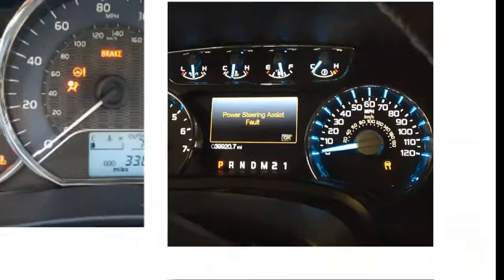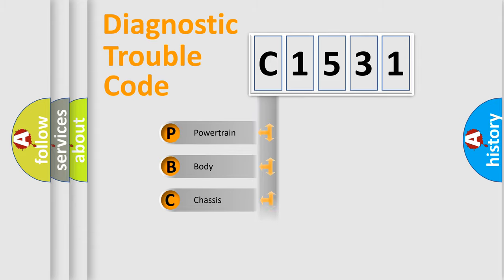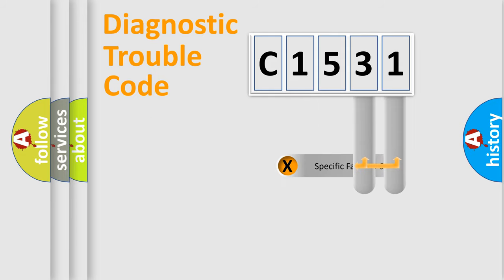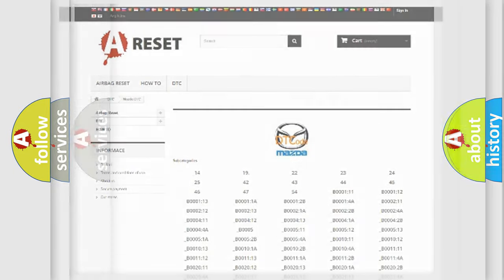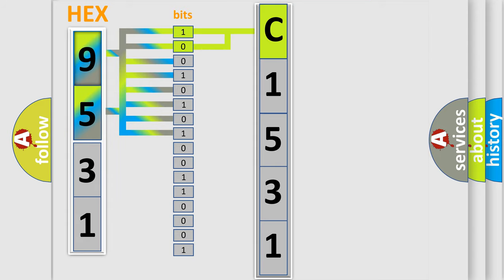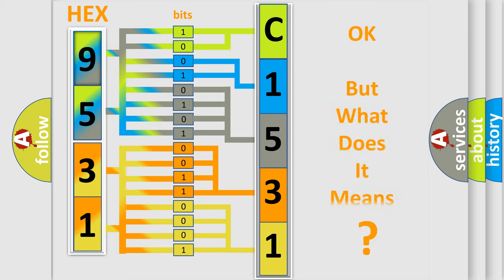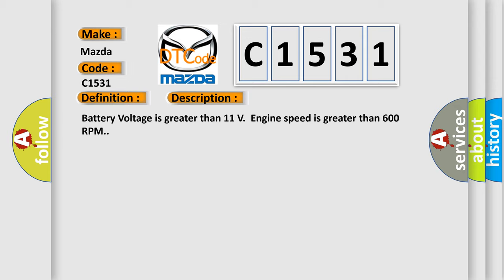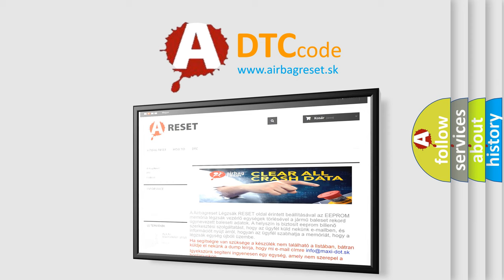DTC Mazda C1531 Short Explanation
Contents:
0:21 Basic DTC analysis according to OBD2 protocol standard.
1:48 Insight into programming
2:58 A diagnostically understandable description of the Diagnostic Trouble Code
3:05 Basic error definition

Make:
Mazda
Code:
C1531
Definition:
Exhaust Aftertreatment Fuel Injector Control Circuit High Voltage
Description:
Battery Voltage is greater than 11 V.Engine speed is greater than 600 RPM.
Cause:
The ECM detects that the commanded state of the driver and the actual state of the control circuit do not match.The condition exists for more than 3 s.